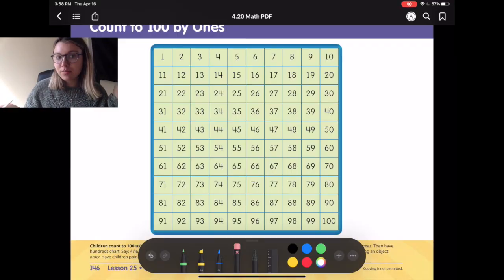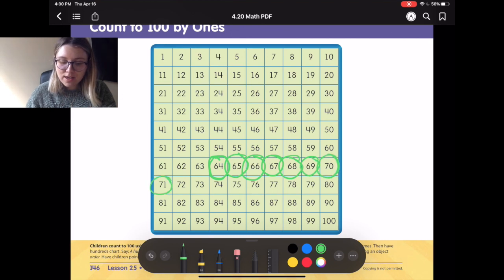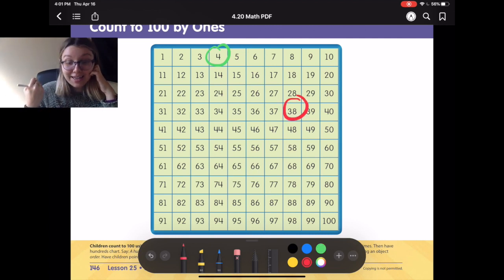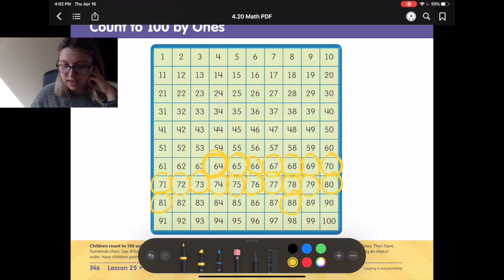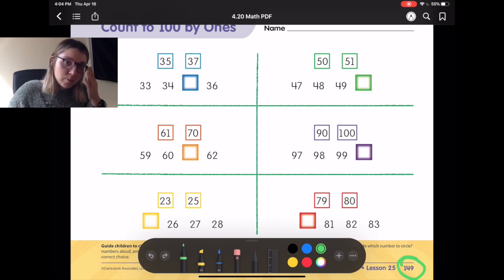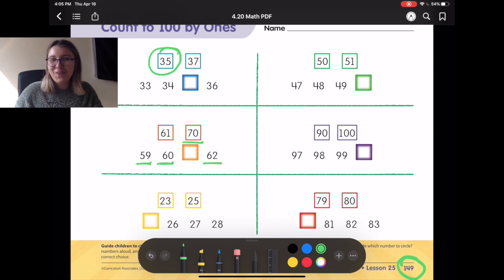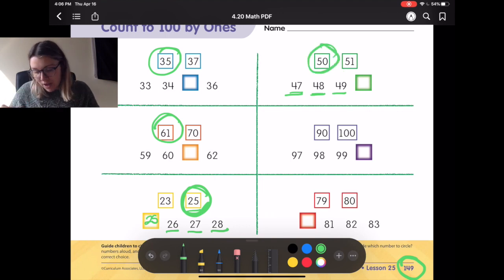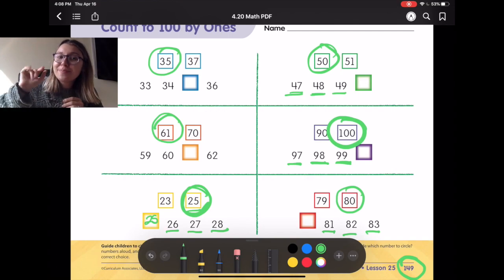Math 4.23: Page 149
This video is about Math 4.23: Page 149